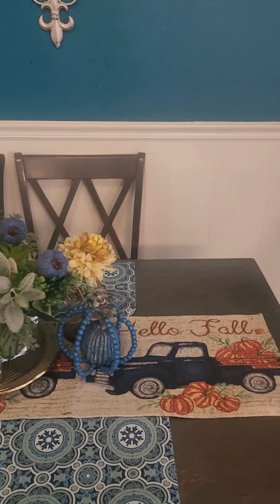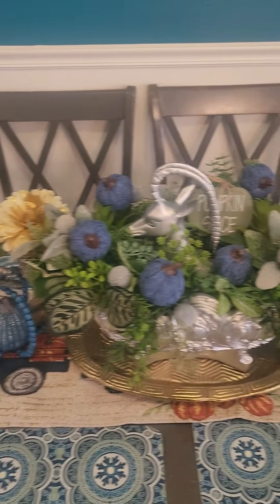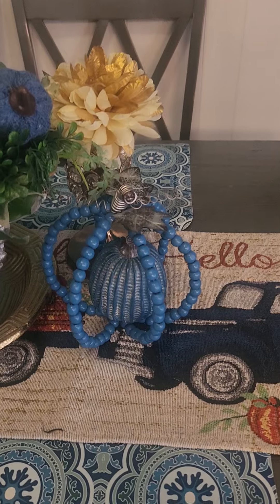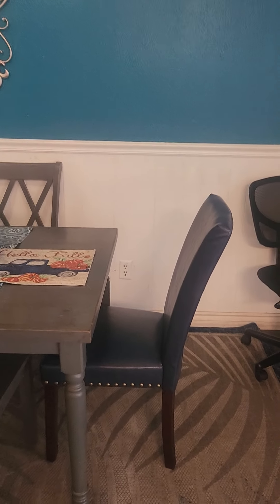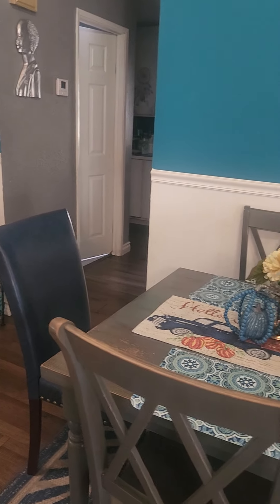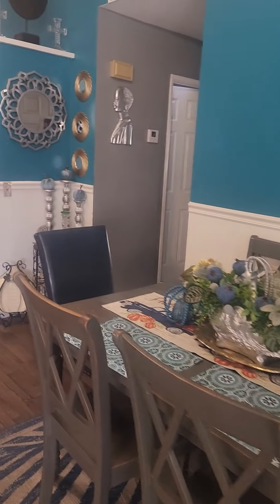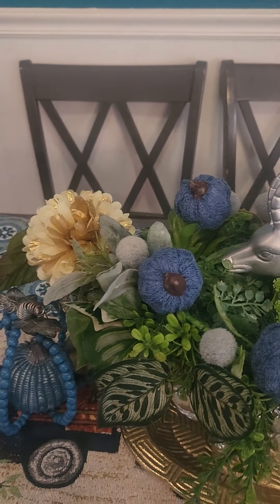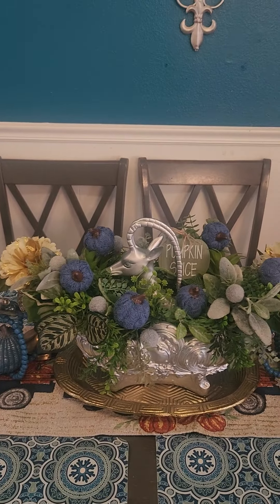Fall....just a little share table...